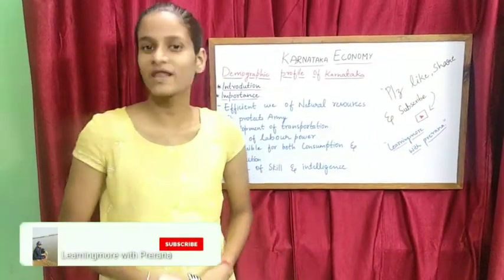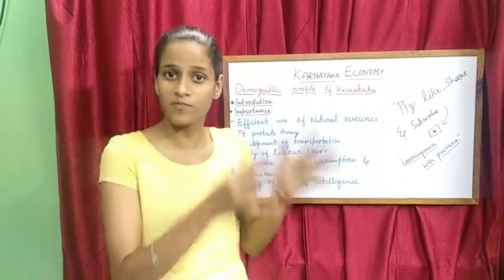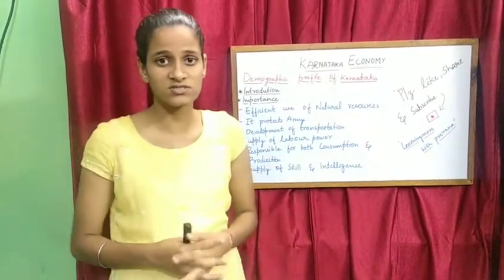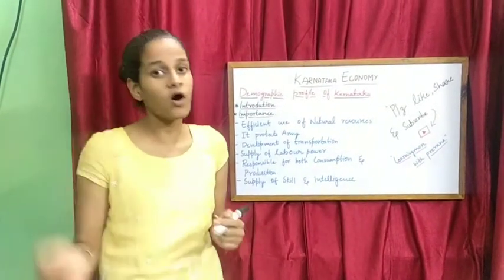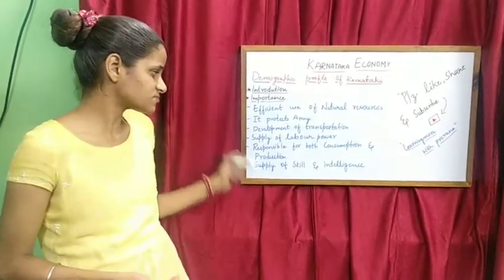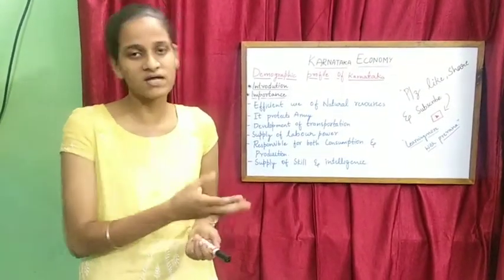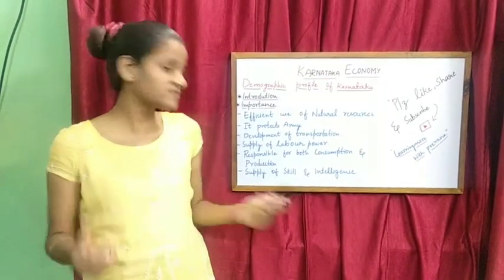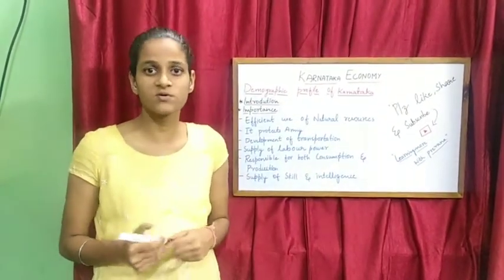Demographic Profile of Karnataka.